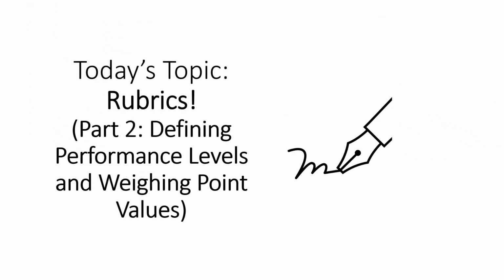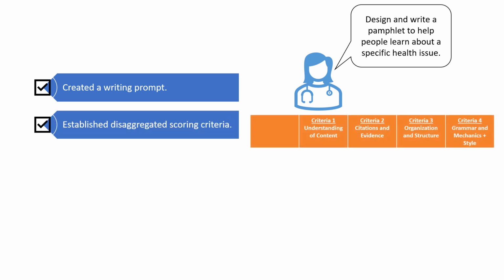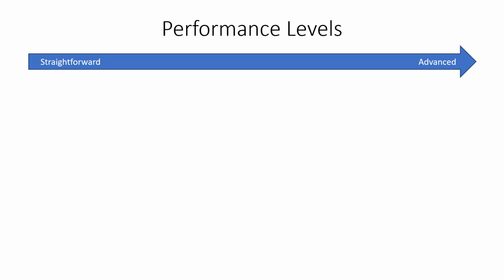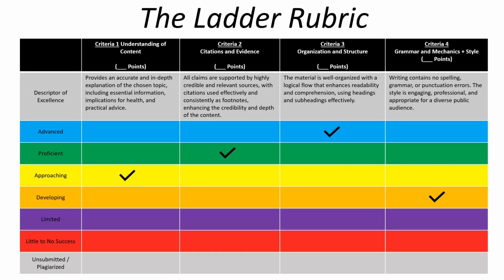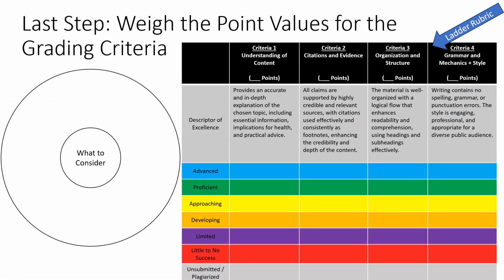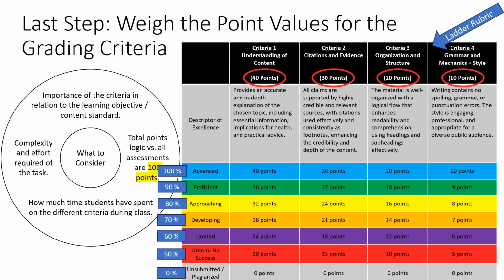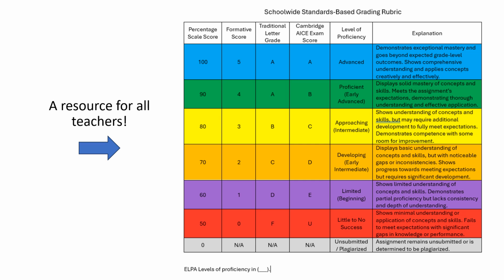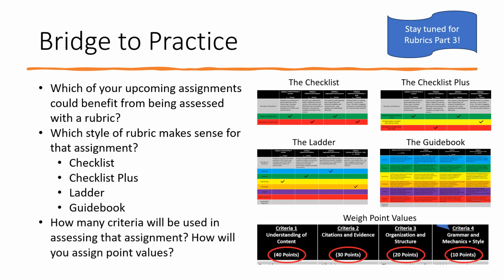Literacy Bite - Rubrics! Part 2: Defining Performance Levels and Weighing Point Values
Explains ways you can establish performance levels within a rubric and how to weigh and assign point values among the rubric's different criteria.